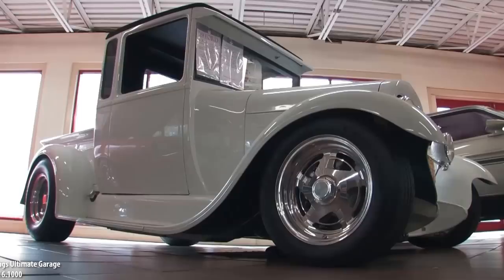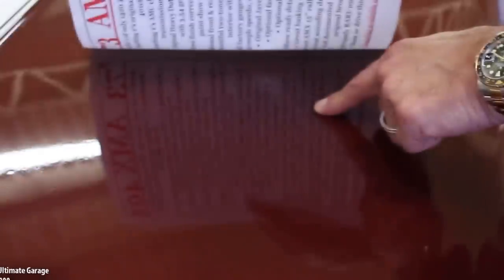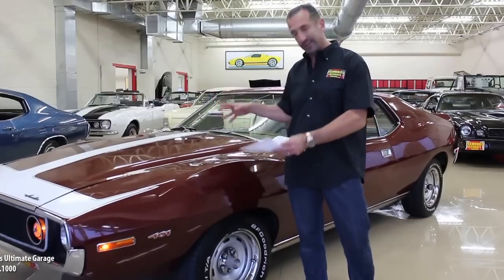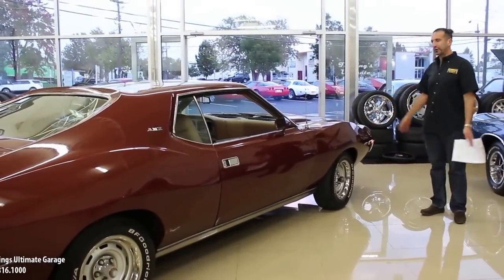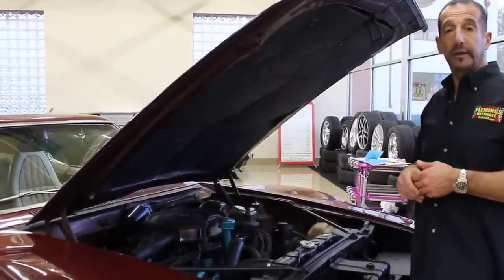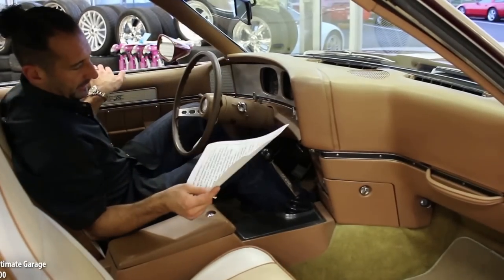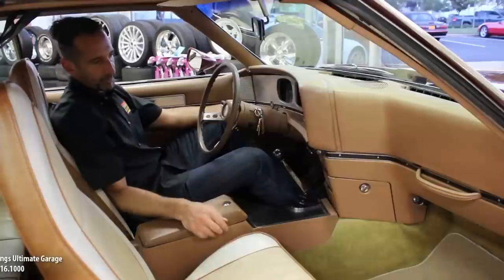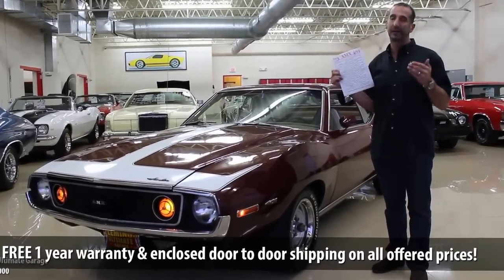73 AMC JAVELIN AMX AMX for sale with test drive, driving sounds, and walk through video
ULTRA-RARE Out of the 320,786 AMC's built in 1973, only 30,902 were Javelin/AMX's. Of those, only 1,420 401cid V8 AMX's were ever produced in 1973, One of the things that make this car even more rare and collectable is that it still has its original "Matching Numbers" American Motors (AMC) 401cid 4bbl V8!! AMC close ratio 4-speed manual transmission with Hurst shifter, Original Heavy Duty 12-bolt rear differential with 3.54 gears and posi-trac, Mirror finish correct coded Vineyard Burgundy paint show waxed and detailed, Optional front & rear spoilers with 401 callouts, Beautiful two-toned white and tan bucket seat interior with full factory console, Full factory gauges with 8K RPM Tic-Toc-Tach, 140mph speedo, oil pressure, temp and volts, Original Javelin AMX steering wheels, Optional fast ratio power steering, Optional power disc brakes, Show ready detailed engine bay and trunk, Great looking chrome + stainless trim, Correct AMX 15 rally wheels w/ BFG Radial T/As, Great sounding dual exhaust with headers and correct factory tips, Well documented with folder full of receipts original brochure, 2 sets of keys,Extremely RARE 401 AMX, Show or drive this investment grade AMX!